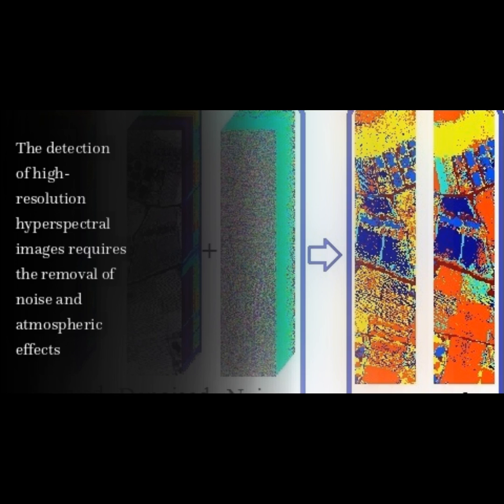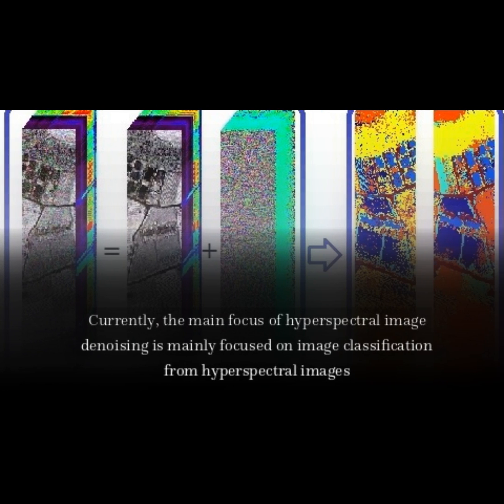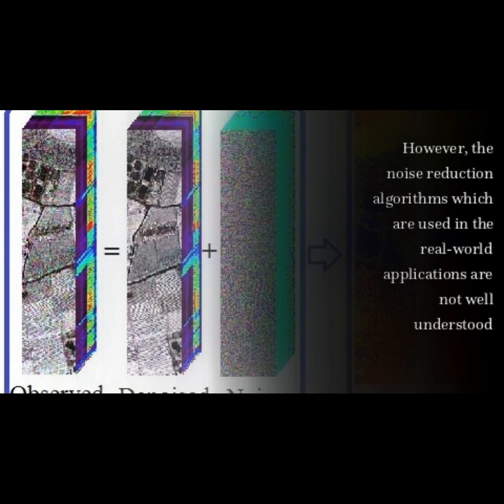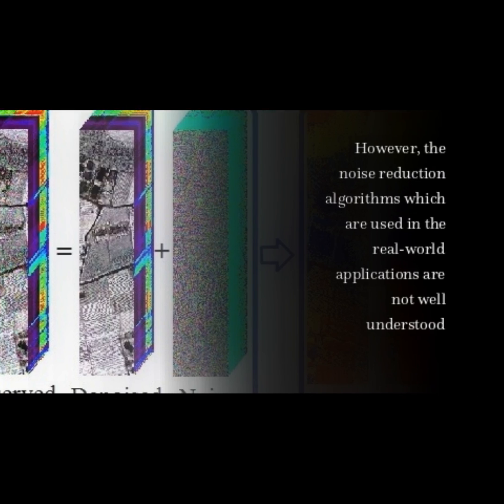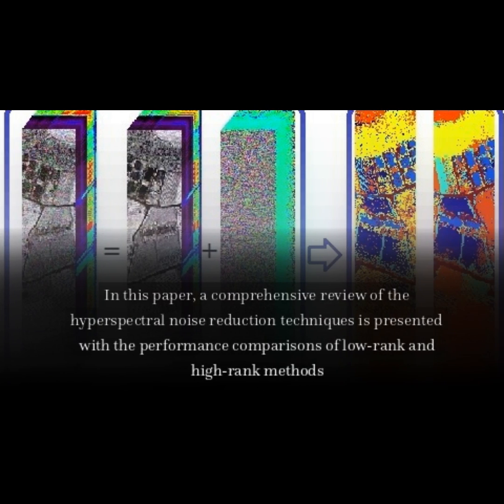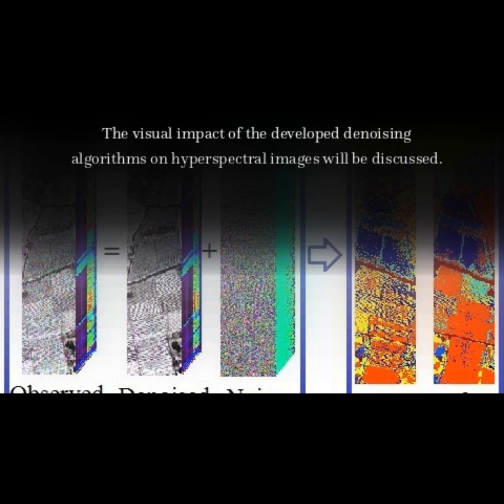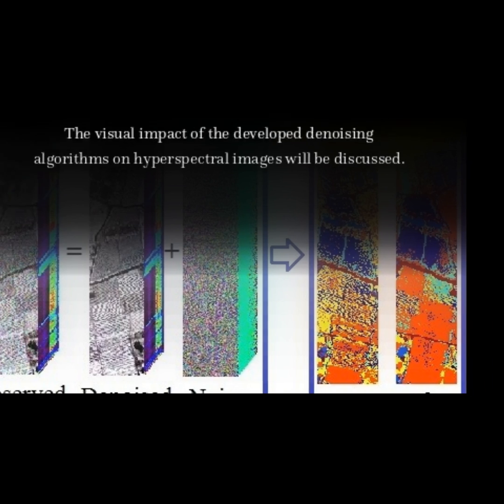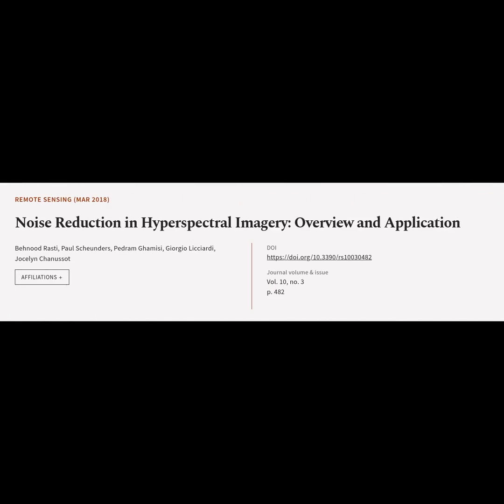Noise Reduction in Hyperspectral Imagery: Overview and Application | RTCL.TV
### Article Details ###

Title: Noise Reduction in Hyperspectral Imagery: Overview and Application
Authors: Behnood Rasti, Paul Scheunders, Pedram Ghamisi, Giorgio Licciardi ,and Jocelyn Chanussot
Publisher: MDPI AG
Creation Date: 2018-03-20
DOI: 10.3390/rs10030482

### Video Timestamps ###
0:00:00 - Summary
0:00:48 - Title